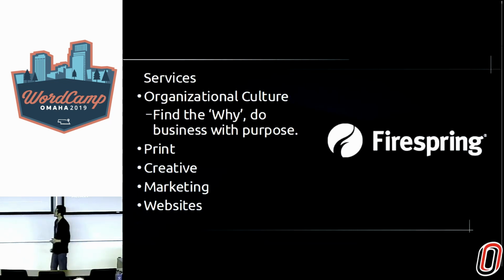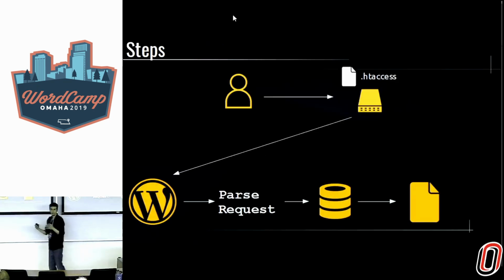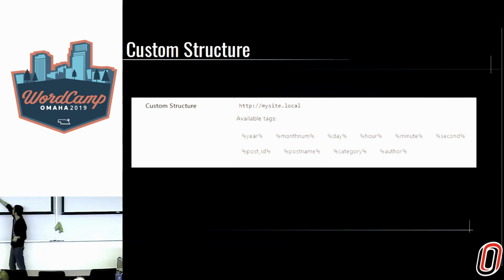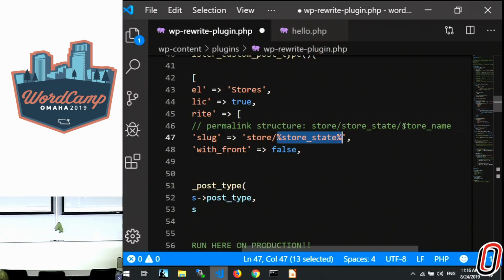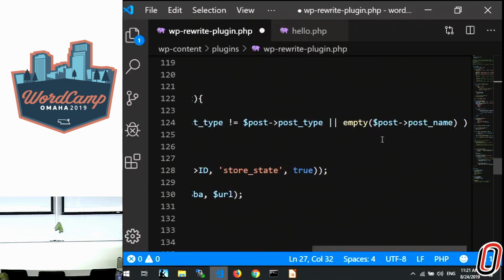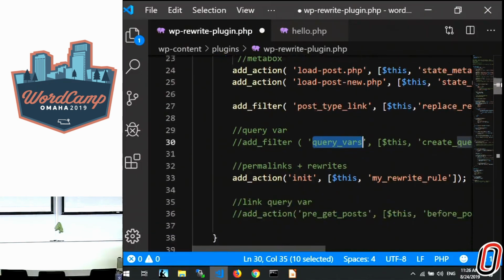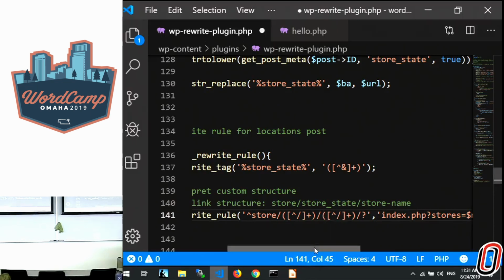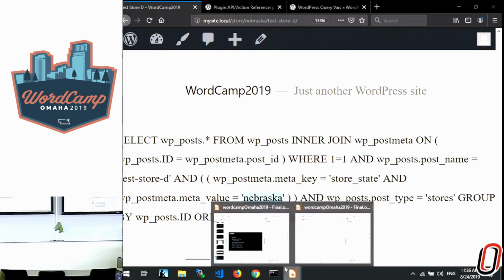Rewrite API: Setting Custom Permalink Structures for Custom Post Types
Speaker: Sergio Esquivel

ergio will be telling us all about the WordPress Rewrite API, (a topic we often don’t hear of). Specifically, he’ll show how to set a custom permalink structure for a custom post types. This will cover wp_query, query vars, permalinks, pre_get_posts hook, rewrite rules and tags.

About the Speaker:
Sergio has been a WordPress developer a little over 4 years. He currently works as a full-stack web developer at Firespring in Lincoln, NE